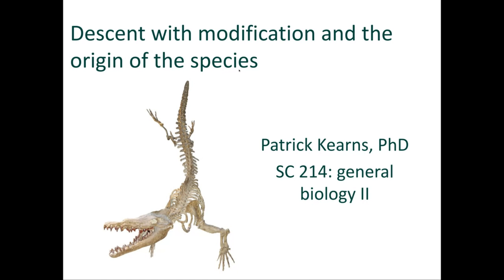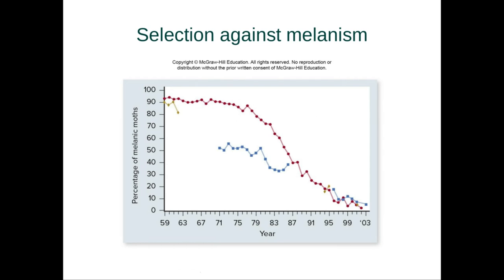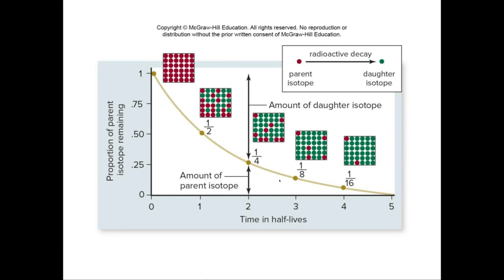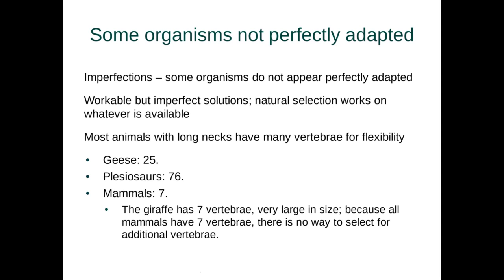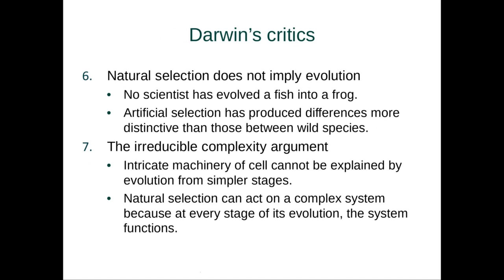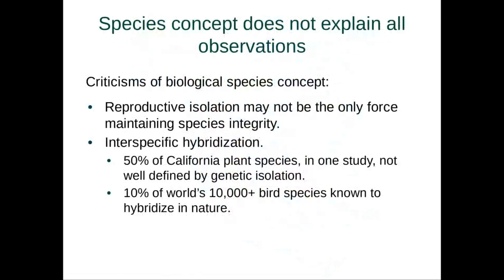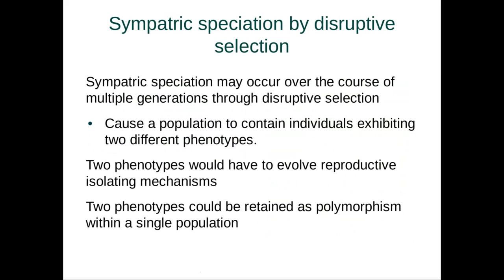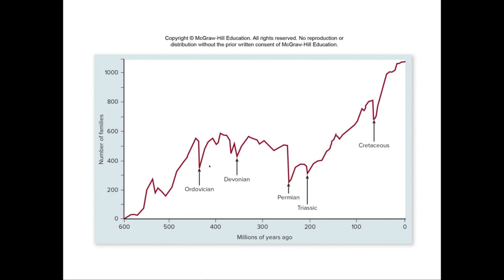Class 2- Descent with modification and origin of the species